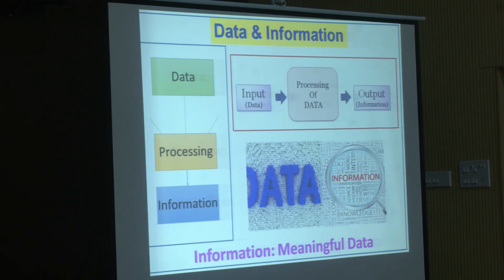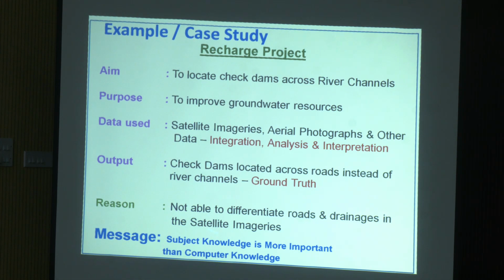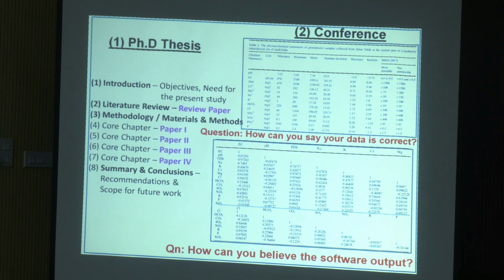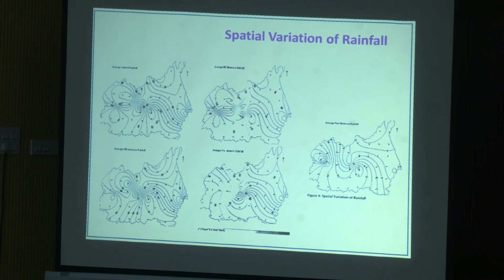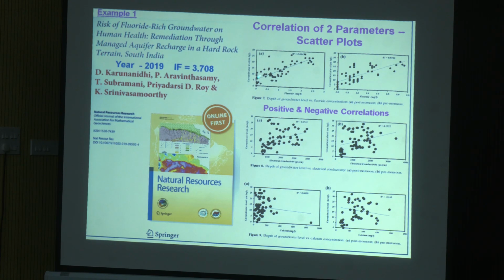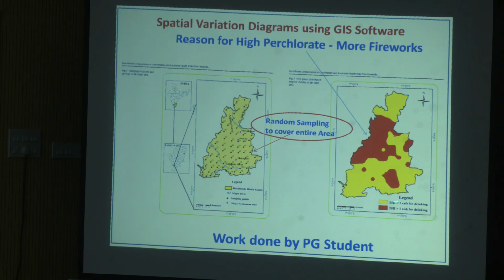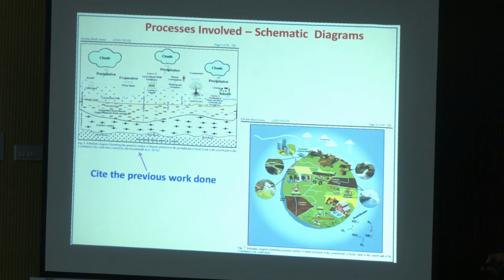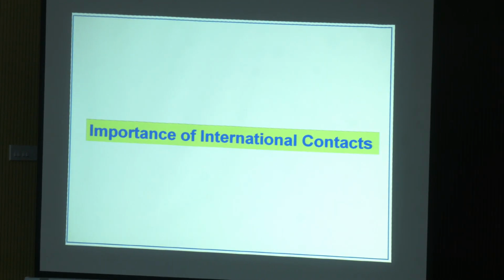CFR-Anna University -Induction Program March 2022 - Dr T Subramani - Professor, Dept.of Geology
CFR-Anna University-Induction Program March 2022  -  Data Presentation - Dr  T  Subramani -Professor, Dept.of Geology